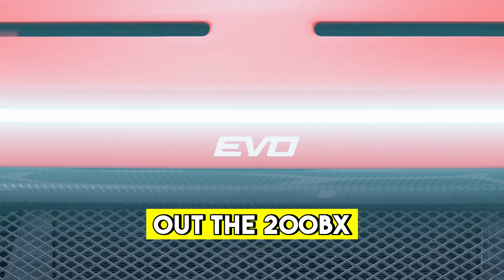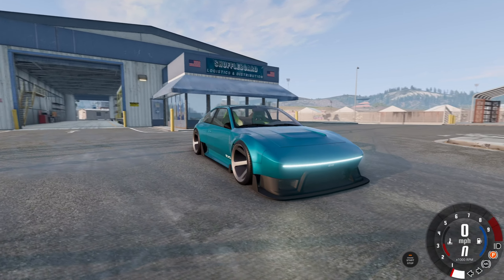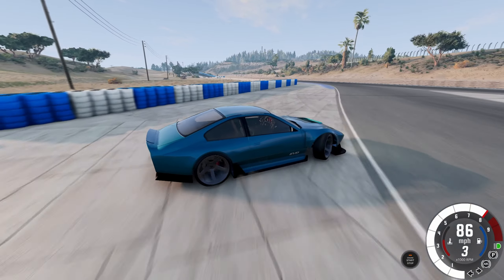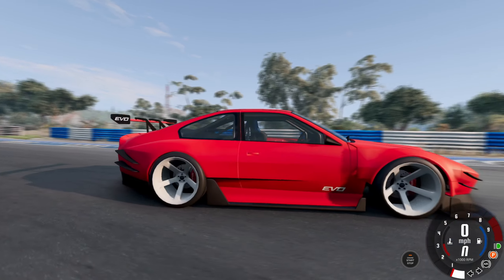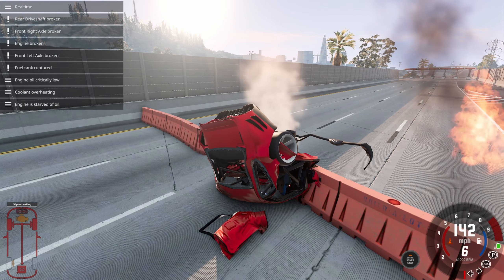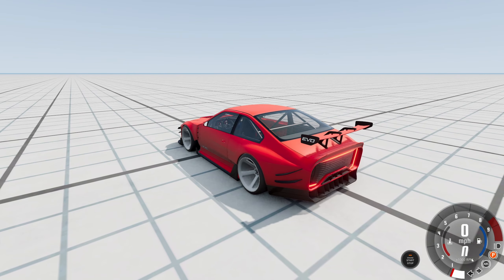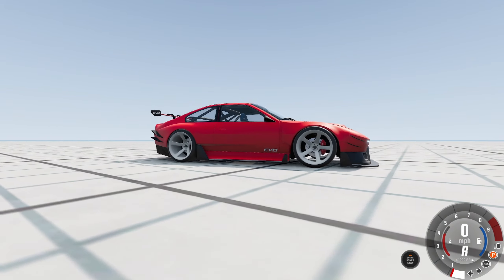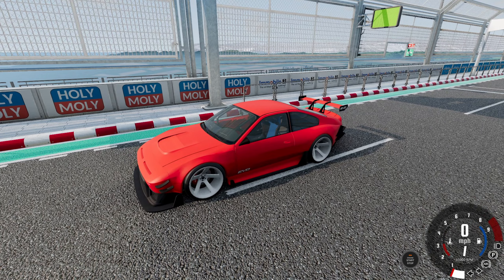This New BeamNG Car Mod Is Straight Out Of CYBERPUNK 2077!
BeamNG modders! MORE OF THIS PLEASE

MOD LINK